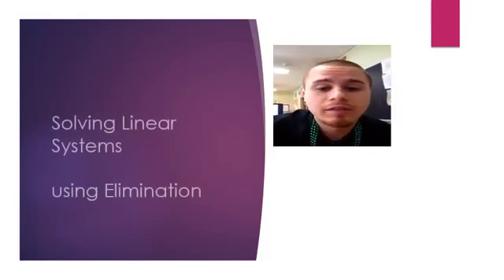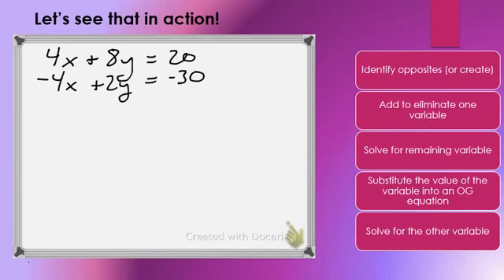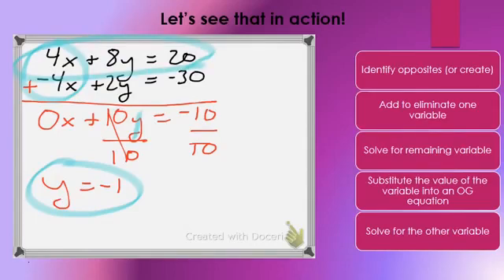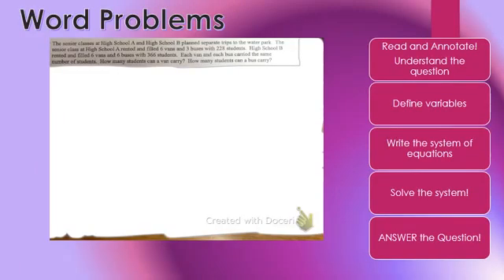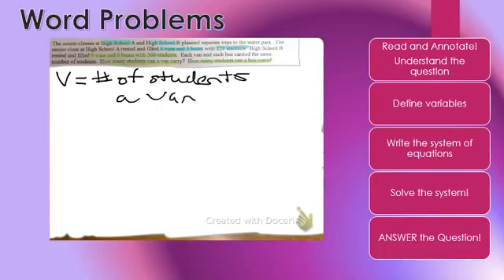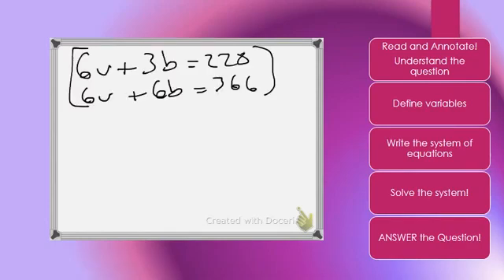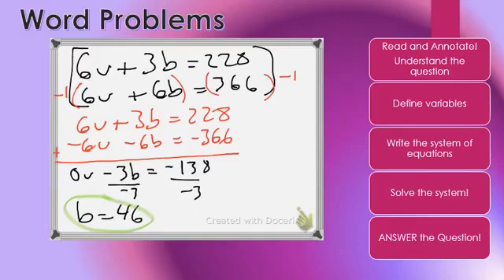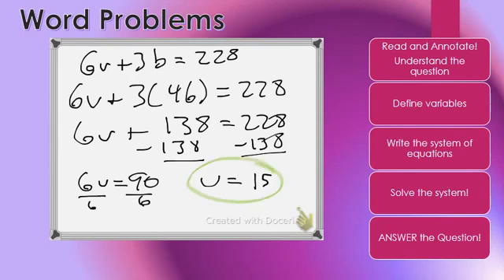Linear Systems - Elimination Method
Created using Office Mix, teaching how to solve a system of linear equations using the elimination method